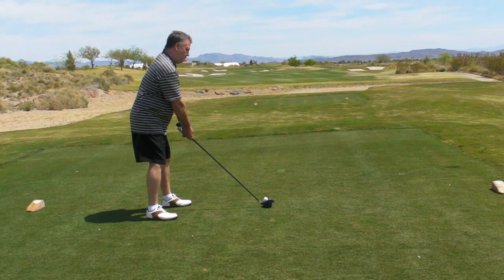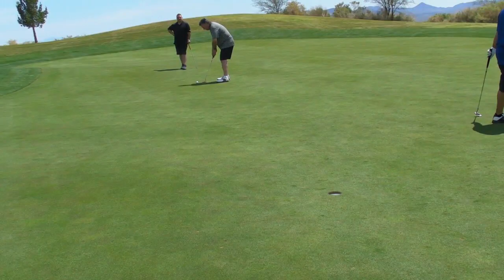Bob G GM Report